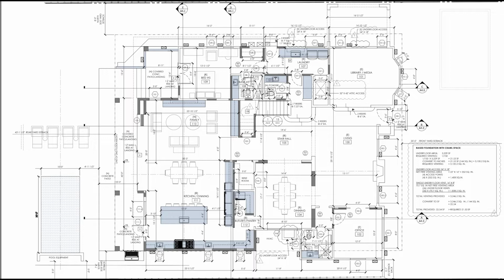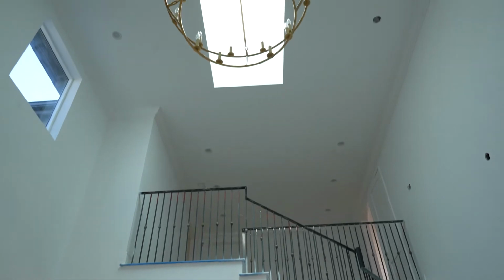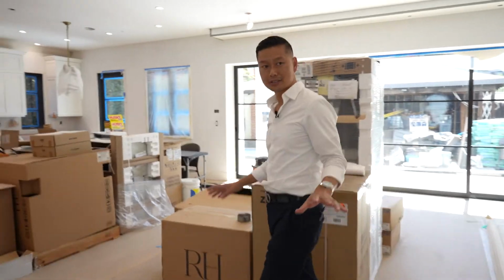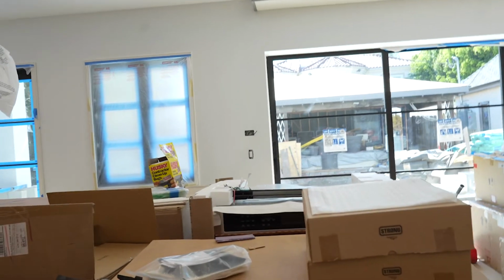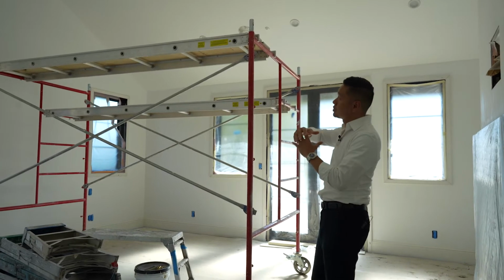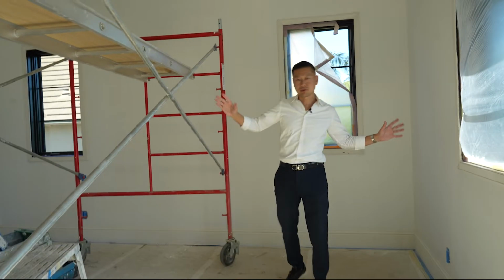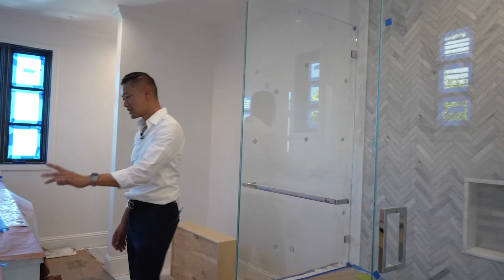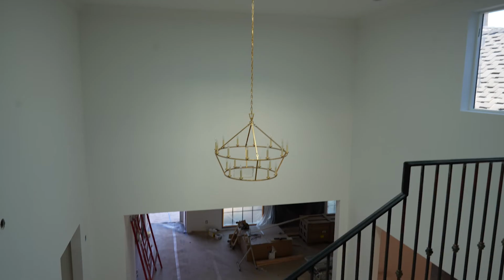Tour an Insanely Luxurious New Construction Home in Beverly Hills!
Today we are touring a new construction home in the Flats of Beverly Hills.  This property has the best of the best marble, Restoration Hardware interiors and lighting, Brizzo fixtures, etc.

Linkd @angelkou
Edited and shot by Cynthia Marshall